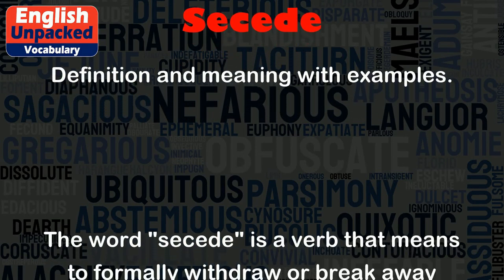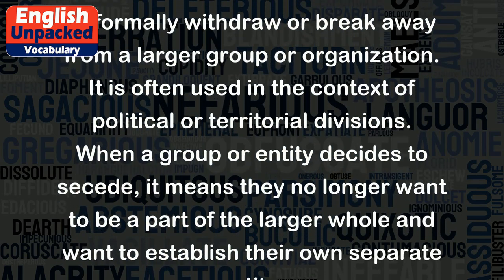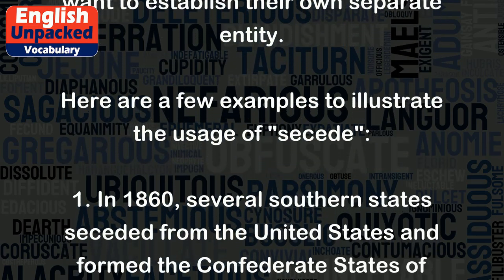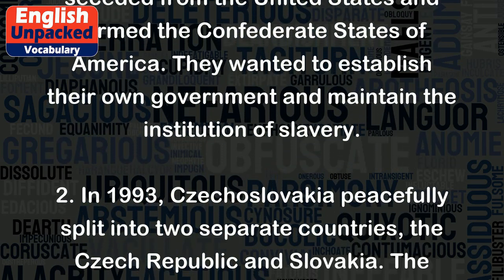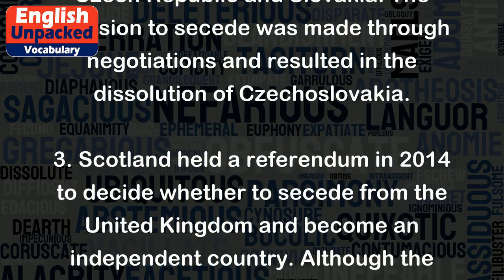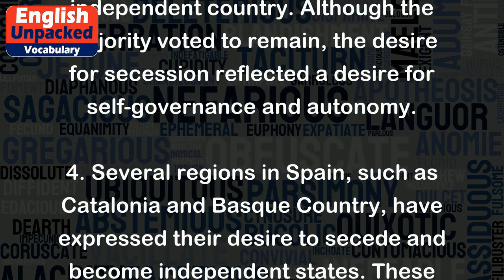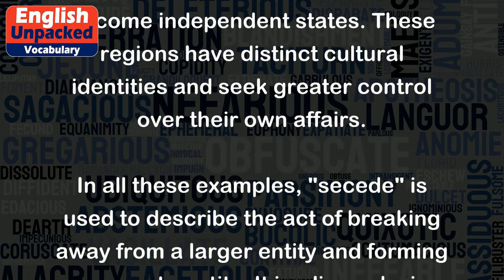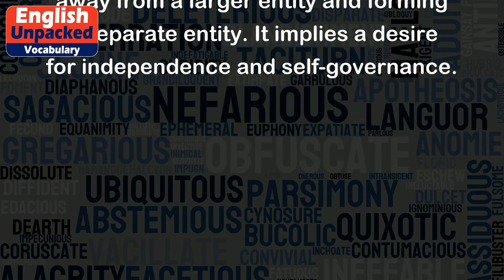Secede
The word "secede" is a verb that means to formally withdraw or break away from a larger group or organization. It is often used in the context of political or territorial divisions. When a group or entity decides to secede, it means they no longer want to be a part of the larger whole and want to establish their own separate entity.
Here are a few examples to illustrate the usage of "secede":
1. In 1860, several southern states seceded from the United States and formed the Confederate States of America. They wanted to establish their own government and maintain the institution of slavery.
2. In 1993, Czechoslovakia peacefully split into two separate countries, the Czech Republic and Slovakia. The decision to secede was made through negotiations and resulted in the dissolution of Czechoslovakia.
3. Scotland held a referendum in 2014 to decide whether to secede from the United Kingdom and become an independent country. Although the majority voted to remain, the desire for secession reflected a desire for self-governance and autonomy.
4. Several regions in Spain, such as Catalonia and Basque Country, have expressed their desire to secede and become independent states. These regions have distinct cultural identities and seek greater control over their own affairs.
In all these examples, "secede" is used to describe the act of breaking away from a larger entity and forming a separate entity. It implies a desire for independence and self-governance.